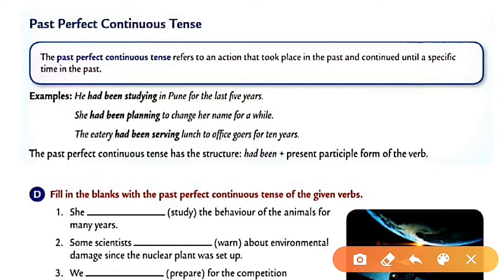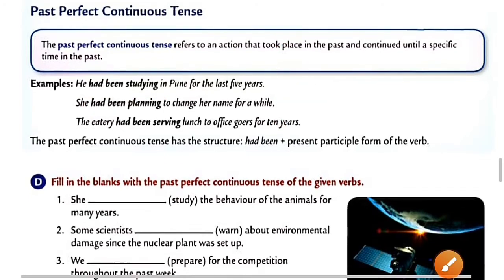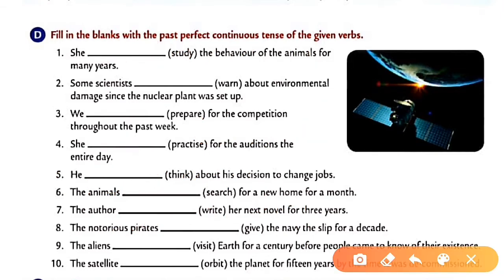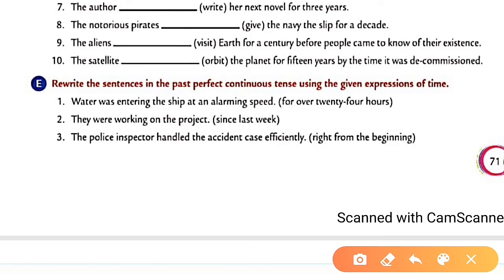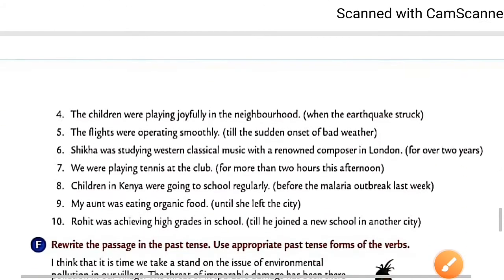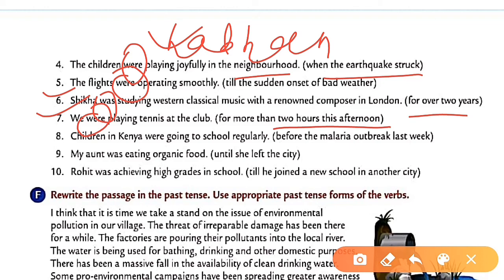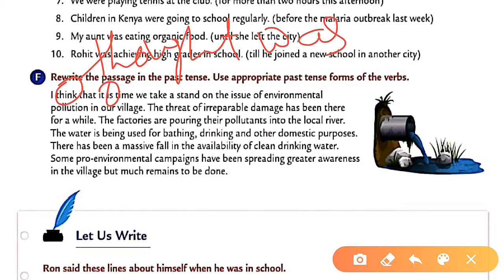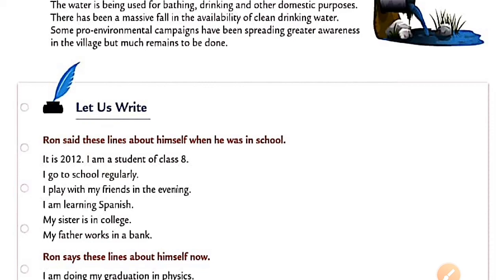The Past Tense | Ch- 11 | Part-02 | Class-VIII | Collins English grammar and compositions book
Explanations of Ch-11 The Past Tense of class-08 from Collins English grammar and compositions book .
This is part -02 video and if you want part -01  just check in class -8 playlist.

Explain by Mr R.N Mandal sir